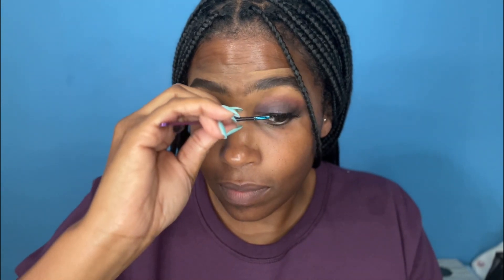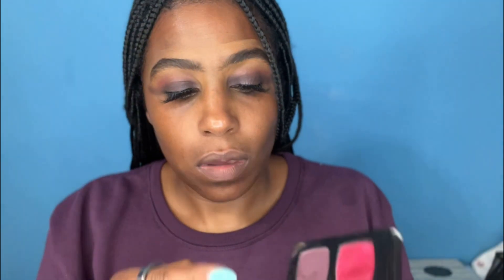Easy Makeup Look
SOOO I started recording after I did my eye look. Bummer! I did go through and show you the colors.  If you want more detailed eyeshadow help watch this video:

Let me know what you think of this look in the comments.